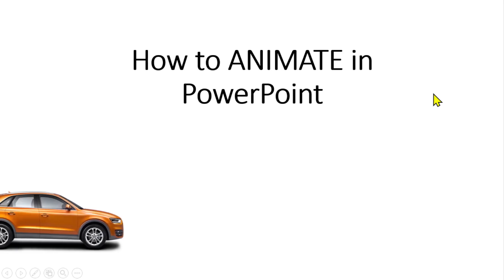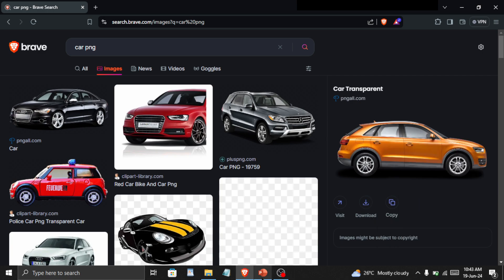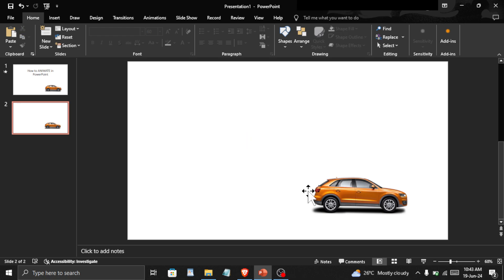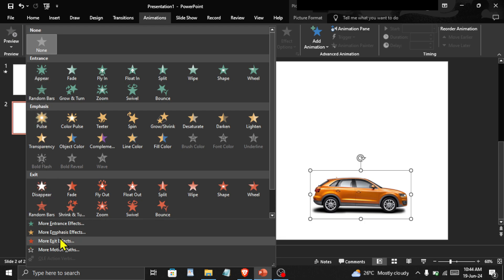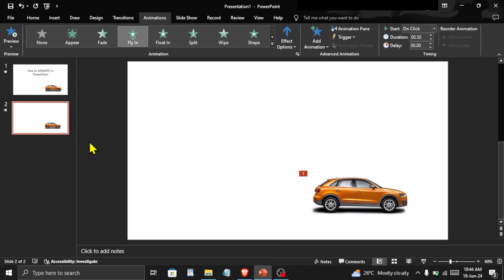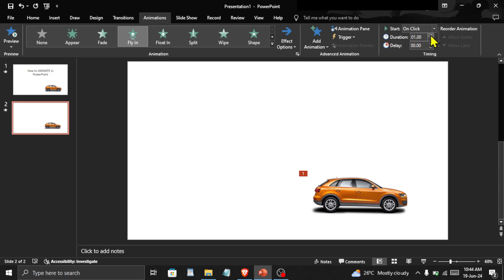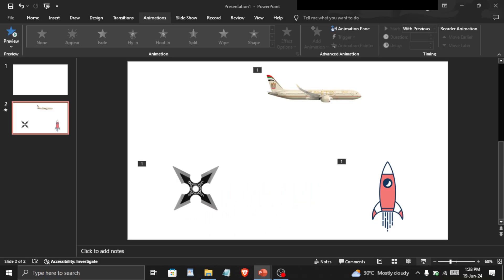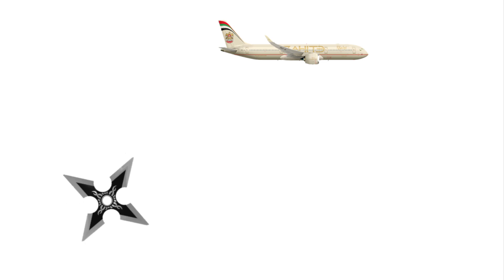How to Make Animations in PowerPoint 2024 | How to make PowerPoint Presentation with Animations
How to Animate in PowerPoint 2024 | How to make animations in Microsoft PowerPoint

Jai Hind !!!